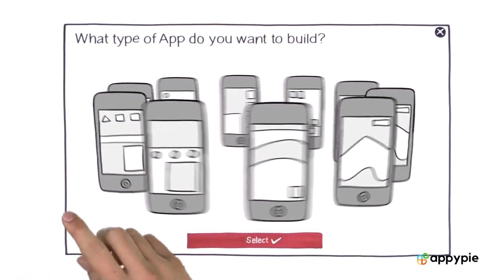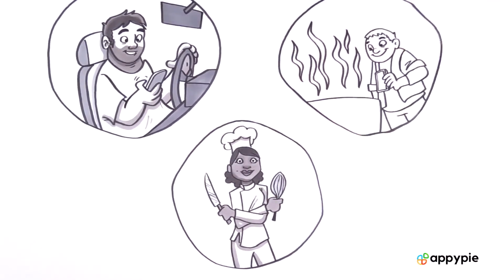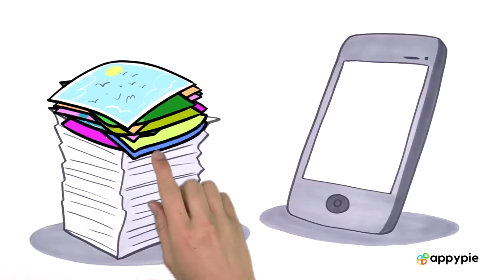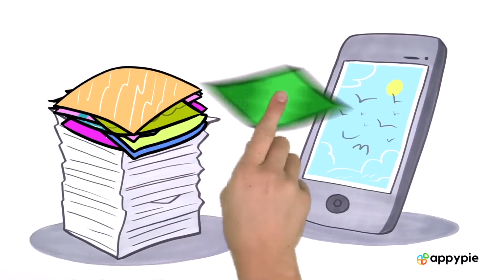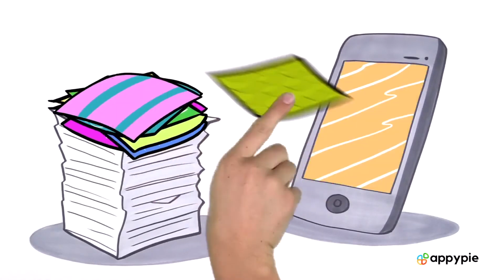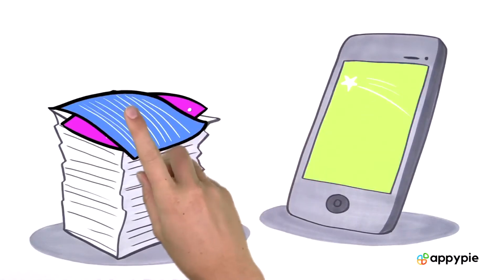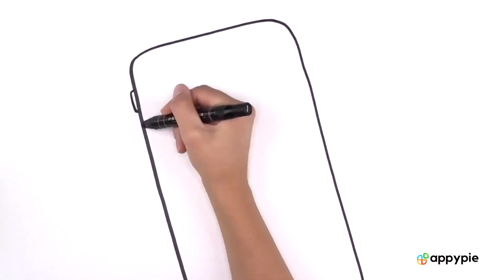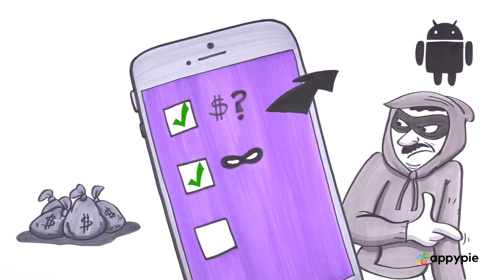How to make an app with Appy Pie? - Easy step-by-step guide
Making an app with Appy Pie is as easy as... well, eating a pie! Irrespective of the niche your business falls in, you can make an app for it. Choose a color theme and design layout that works the best for your brand and business. The platform lets you add as many features as you want to your app with a simple drag and drop action. That means you can build an app to look and run just the way you want, and that too without writing even a single line of code!

Create your App for ₹ 99/Month and Publish on Google Play.